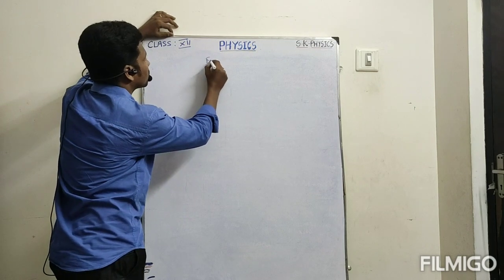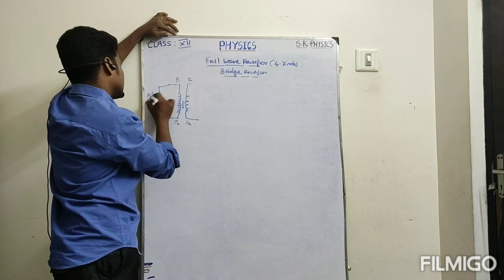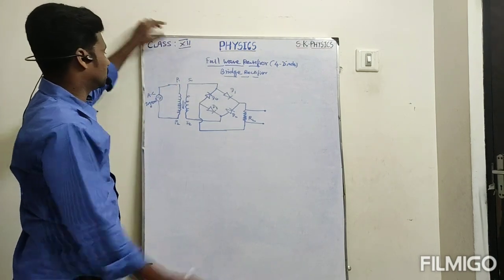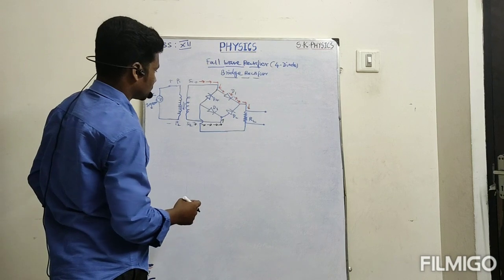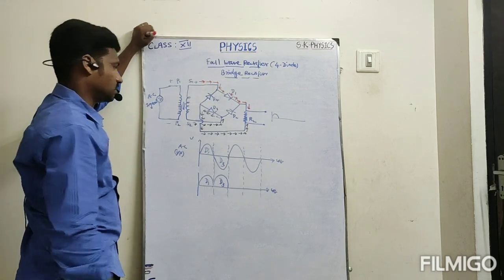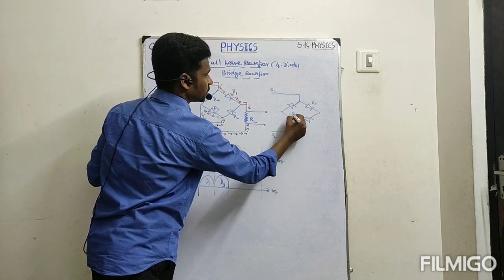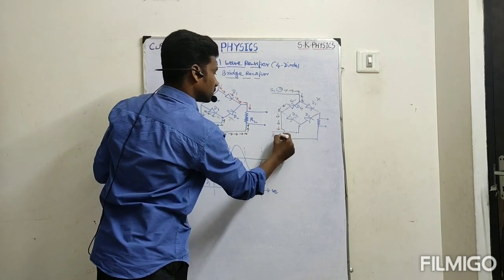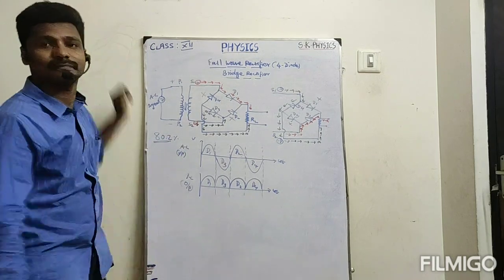BRIDGE RECTIFIER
Class 12 Semiconductor-bridge rectifier